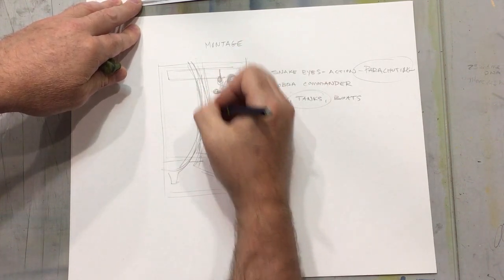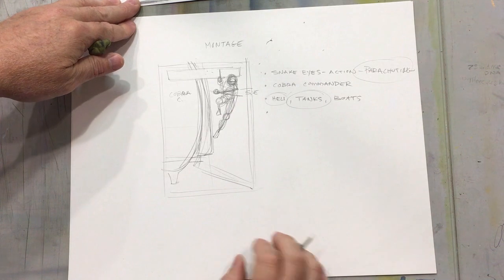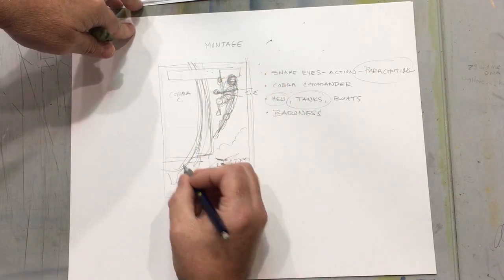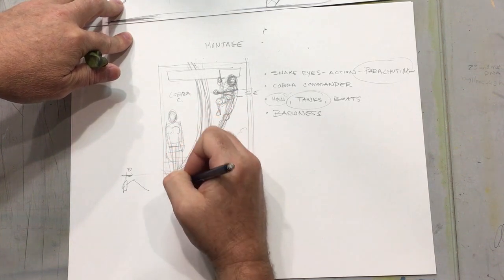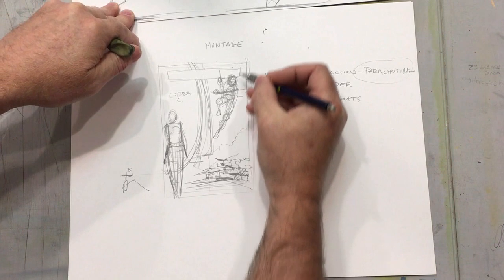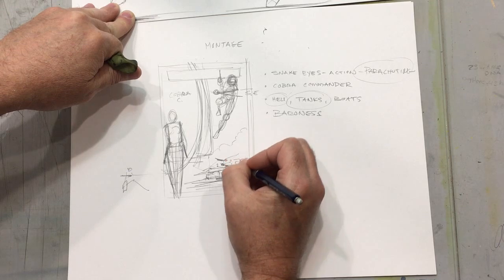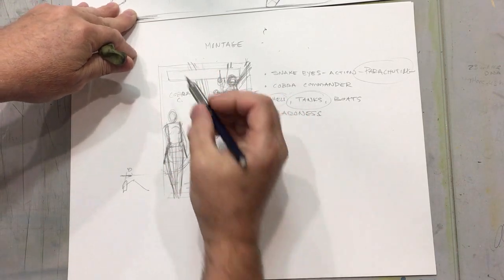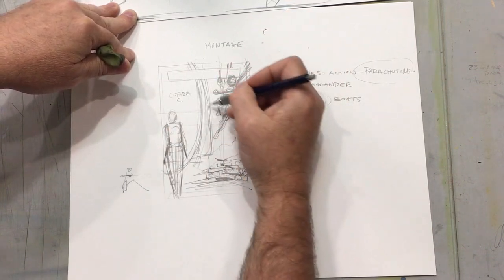How to Draw the Comics Character in Action!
This video from 30 year comic industry veteran Monte M. Moore covers basic sketching and anatomy of an action pose and how to integrate it into a comic book composition to be used for an actual GI JOE cover!